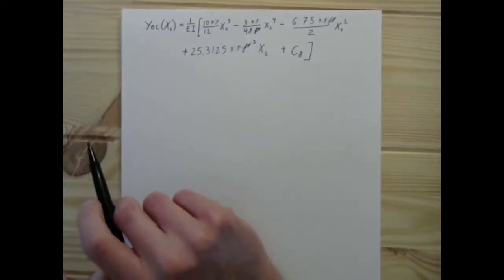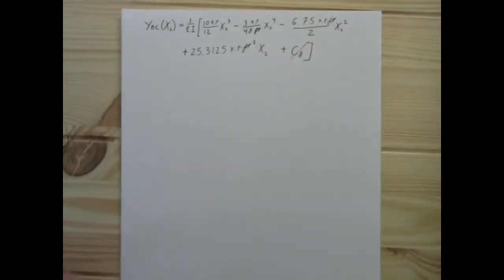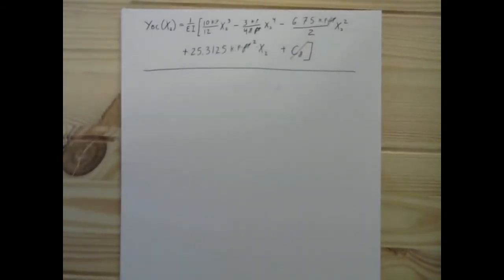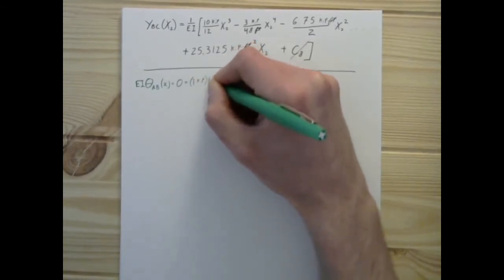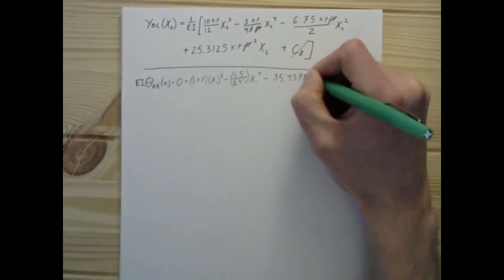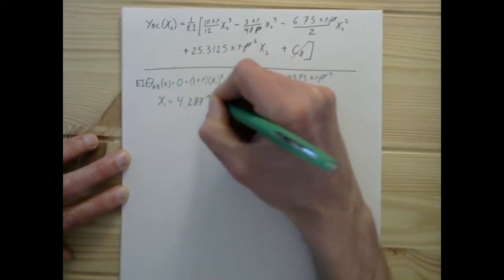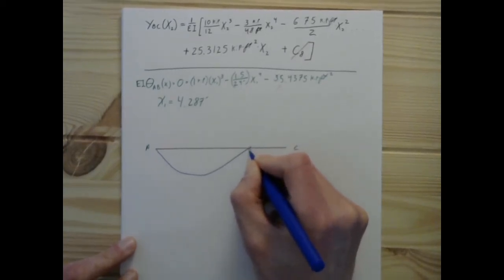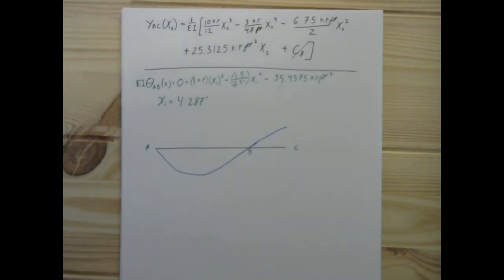Example 2 Part 5 Determining Locations of Maximums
Final portion of example 2